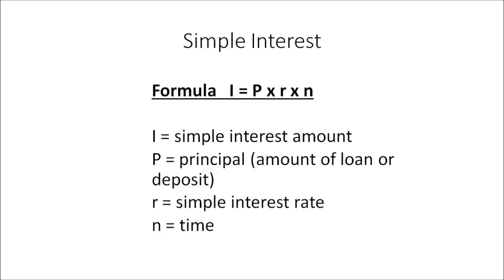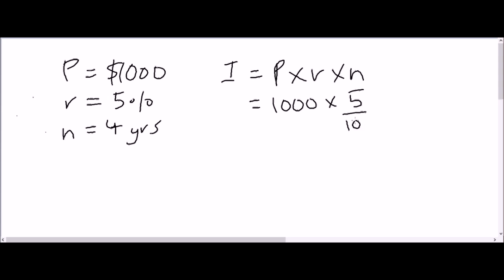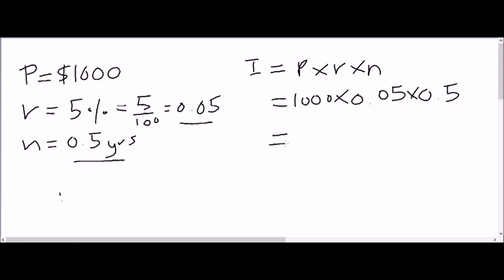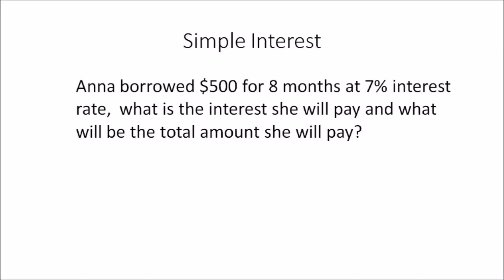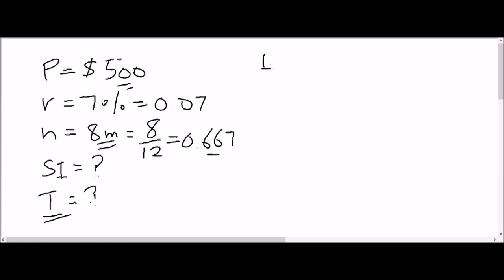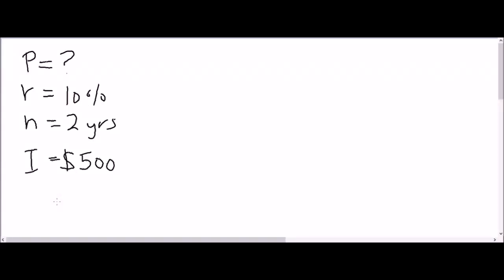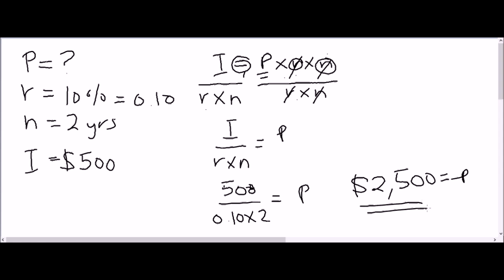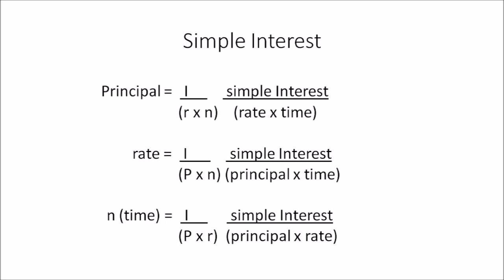How to Calculate Simple Interest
Learn how to calculate simple interest in this easy to follow tutorial video that also discusses some examples in order to enhance your understanding.

The formula to calculate simple interest is provided and there is also some discussion on how to calculate other values like principal, interest rate and time when simple interest is already provided.